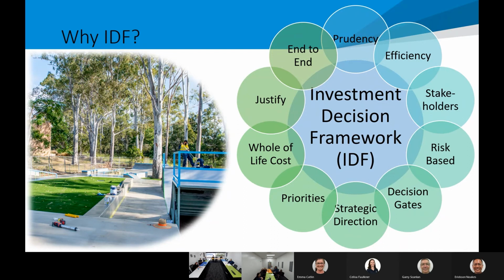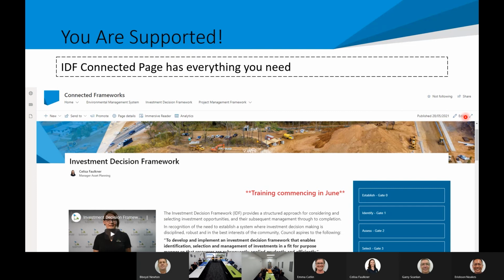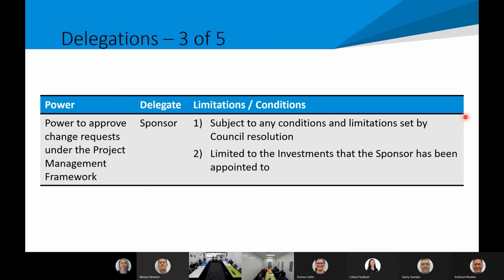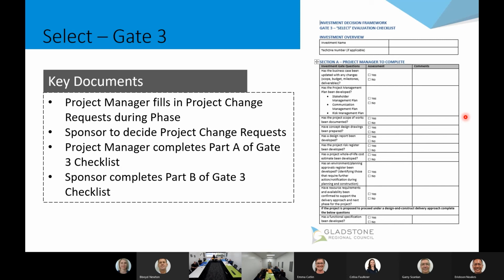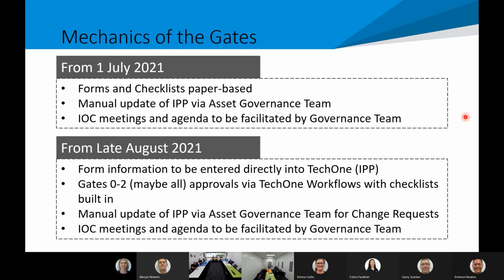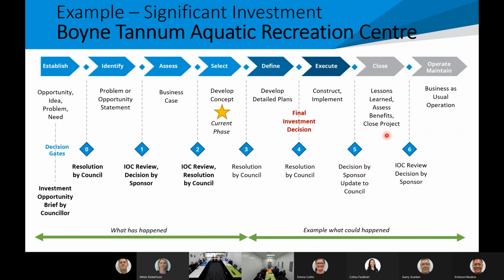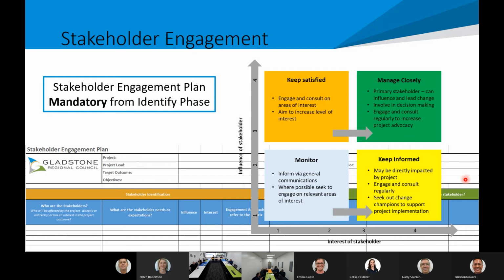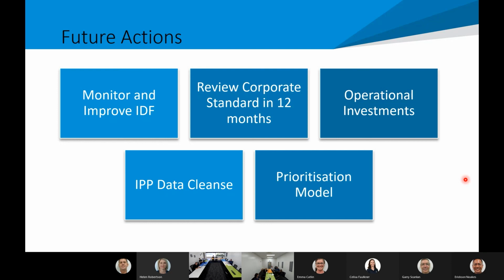IDF Training Leaders Capital 1 Session 20210603 084223 Meeting Recording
Contact Gladstone Regional Council
Office Hours: 8.30am-5pm, Mon-Fri